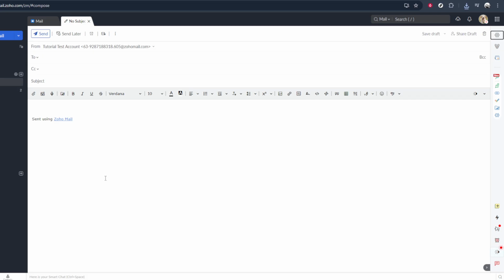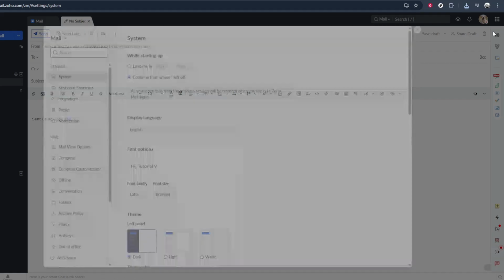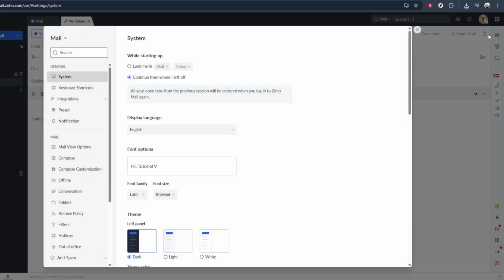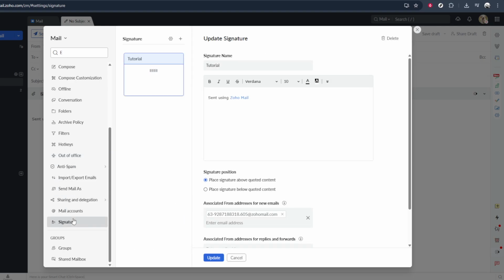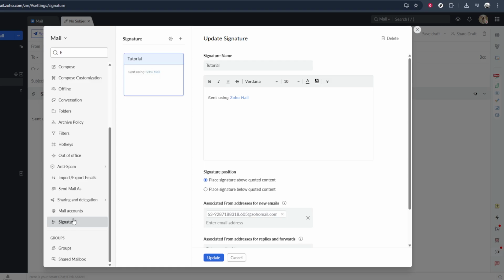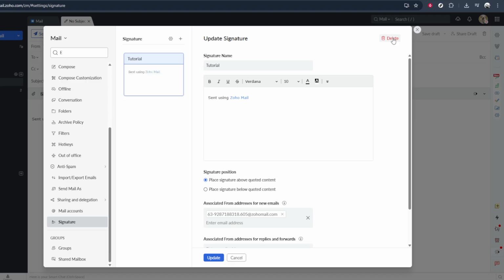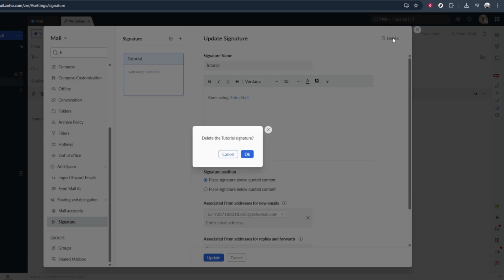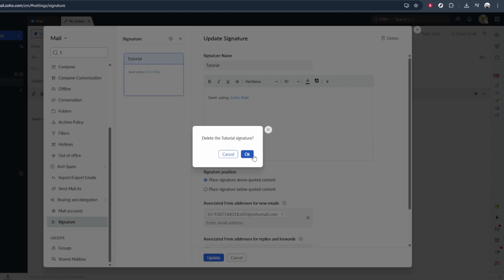How to Delete Signature in Zoho Mail | Step-by-Step Guide 2026